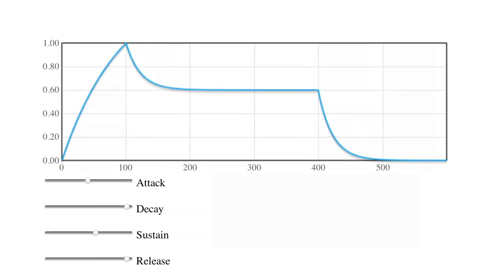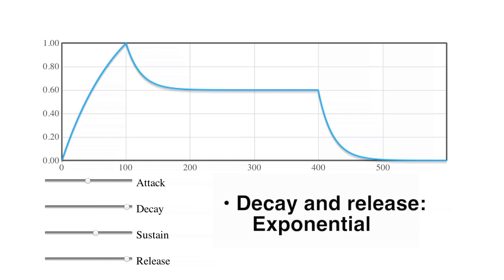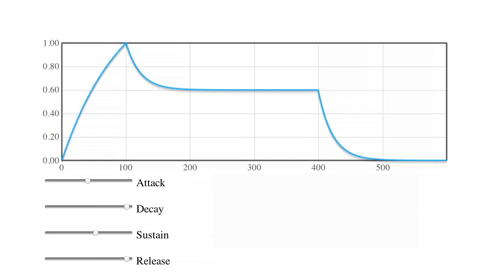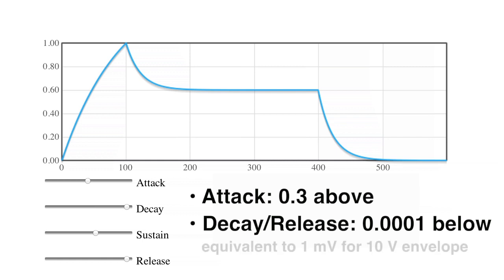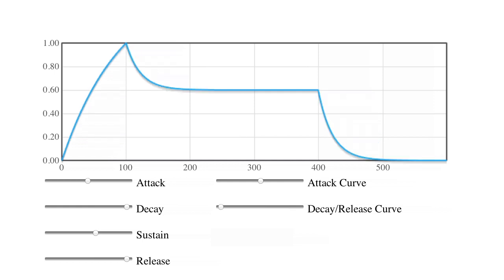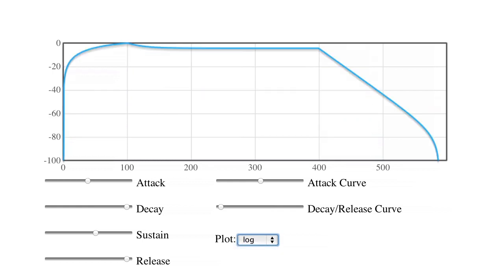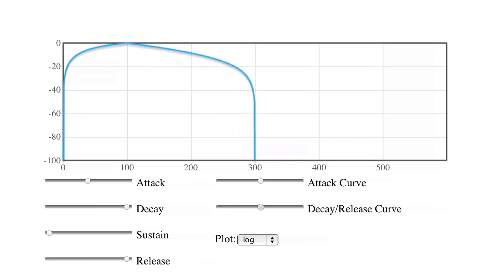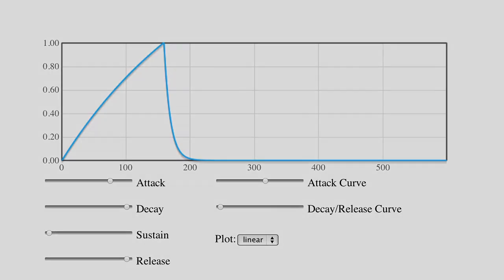ADSR Envelope Generator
This video explains the classic synthesizer ADSR envelope generator, and its implementation in software. For a detailed, multipart tutorial including source code, please

for more tutorials on digital audio signal processing and sound synthesis.